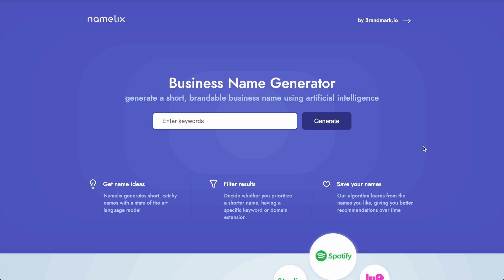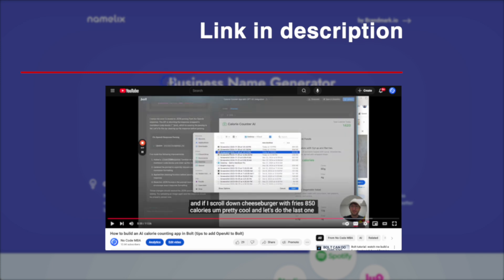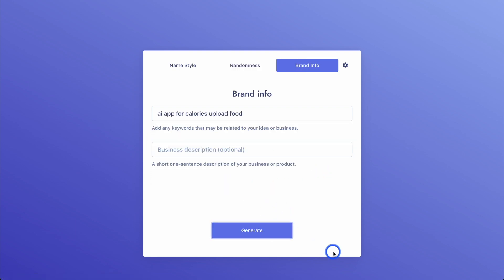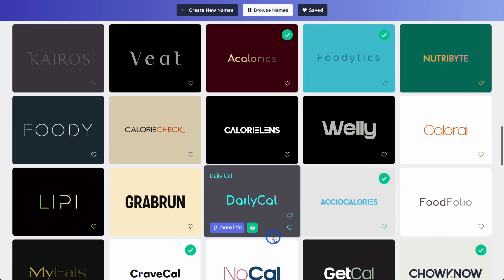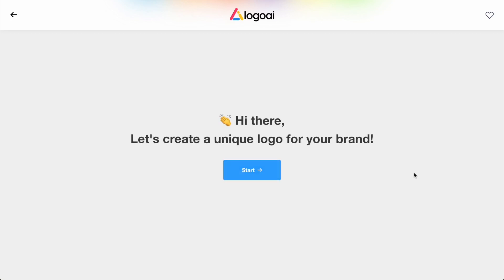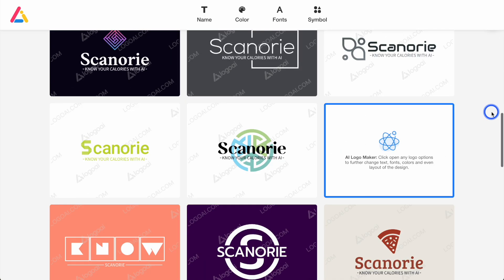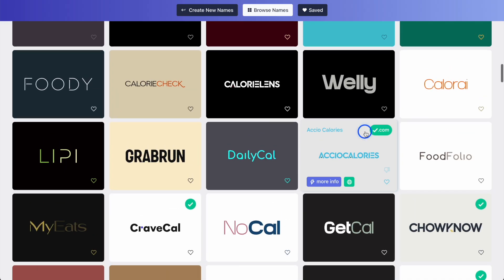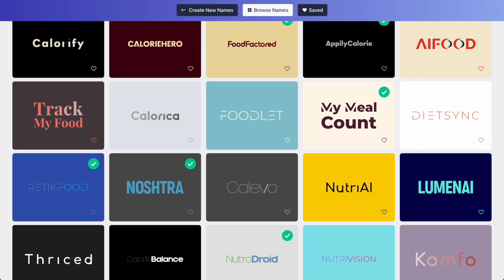Are AI name and logo generators actually worth it? Let's find out...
In this video, we test two popular AI tools to create business names and logos.

Can these tools really come up with business/app names using AI? Are they usable? Let's find out!